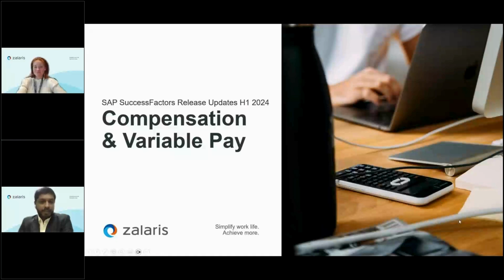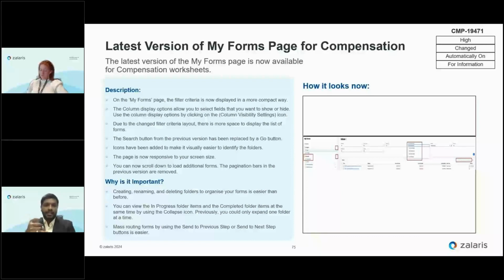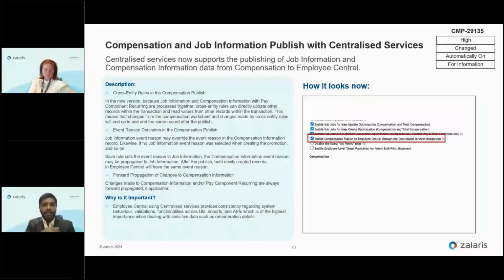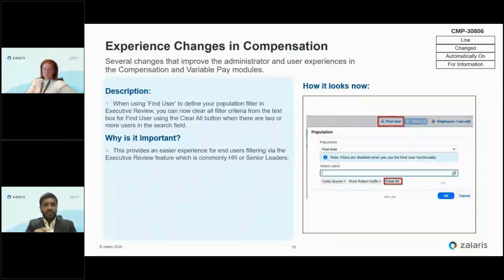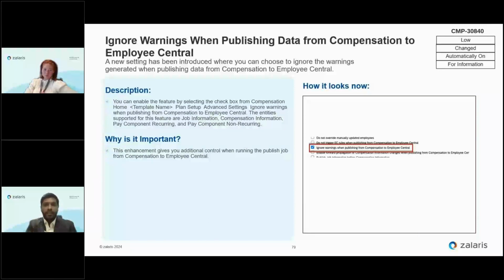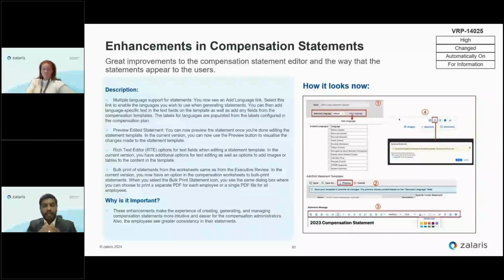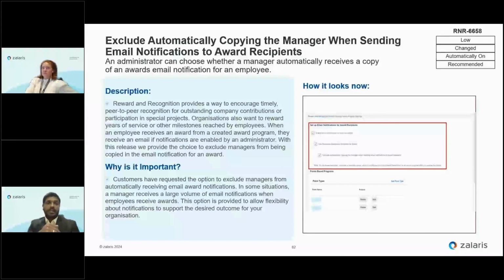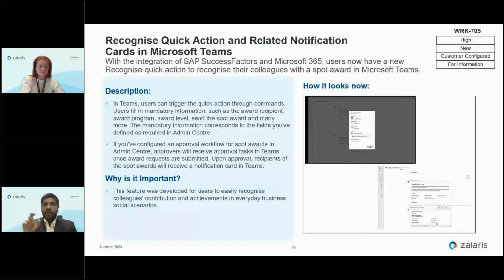SuccessFactors Compensation & Variable Pay | SAP 1H 2024 Release Updates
In this video, we dive into the latest updates on Compensation and Variable Pay in the SAP SuccessFactors 1H 2024 release. Discover the new features, enhancements, and tools that will revolutionise how organisations manage compensation and variable pay.

Stay ahead of the curve and optimise your HR processes with the insights shared in this informative session. Watch now to ensure your business is equipped for success in the ever-evolving world of HR technology.